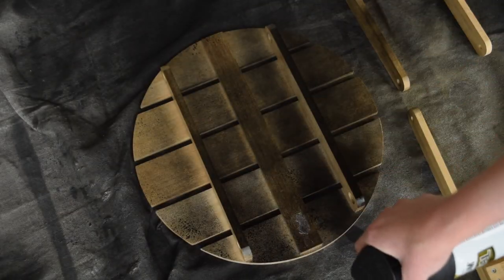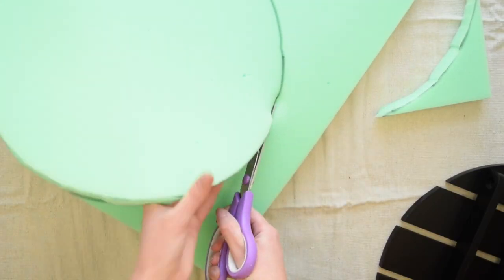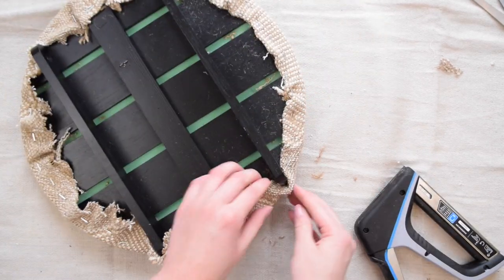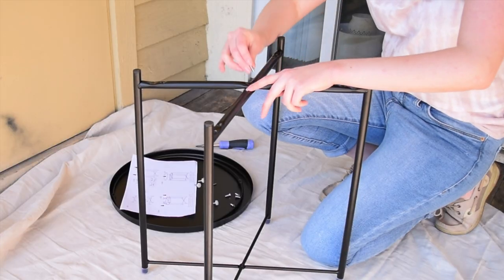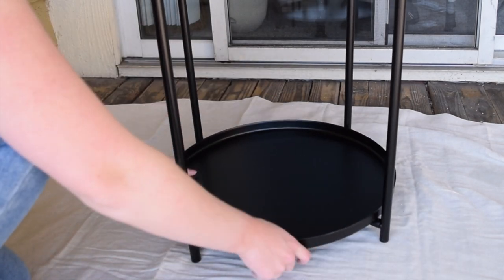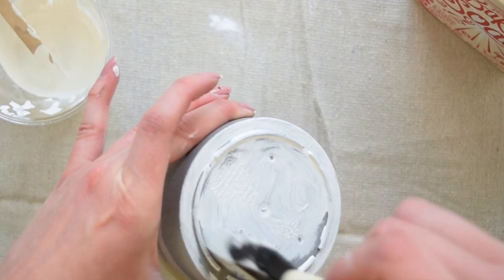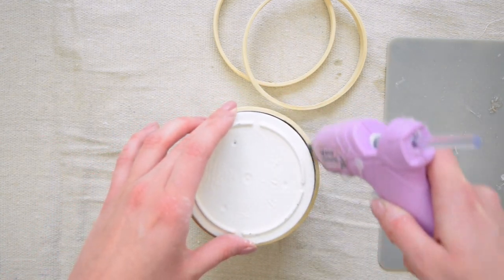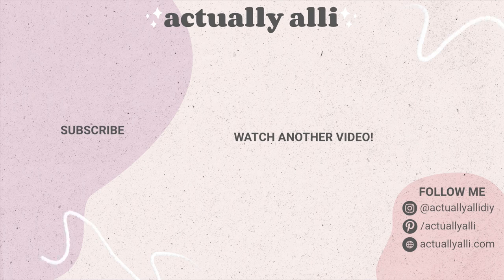DIY IKEA HACKS For Your Patio ☀️ Incredibly EASY & AFFORDABLE Outdoor Furniture + Decor Ideas!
IKEA is the place to go for affordable furniture and decor pieces, but what makes them even better is how easy it can be to customize and personalize the items they sell into something that looks way more high-end! ✨

In this video, I start out with two simple furniture ideas. I'll be turning a Vildapel plant stand into an upholstered stool/foot rest using a Klejs rug. Then I show you the EASIEST and coolest way to transform the basic Gladom tray table into a two-tiered rattan tray table. Finally, I have a quick planter DIY using the IKEA Nypon flower pot.

S U P P L I E S * :
Vildapel Plant Stand
Klejs Jute Rug
IKEA Gladom Tray Table
Amazon Gladom Tray Table
Sommardrom Rattan Tray
Nypon Flower Pot
Staple gun